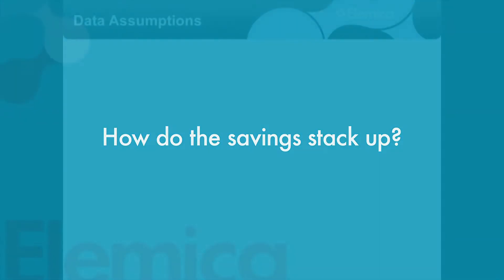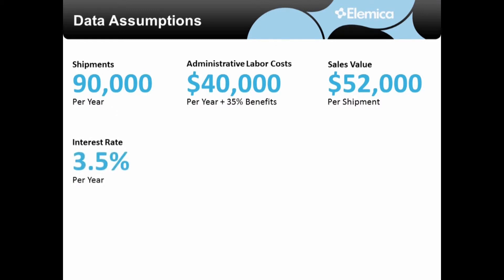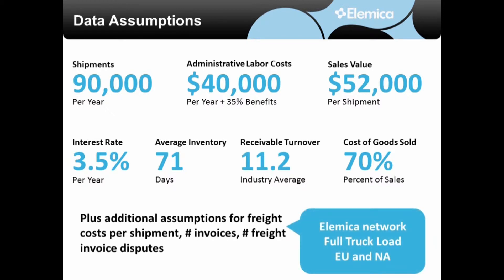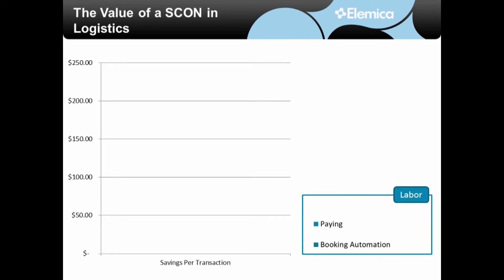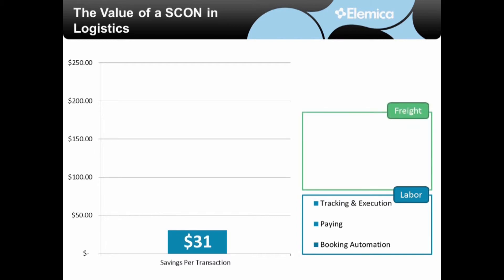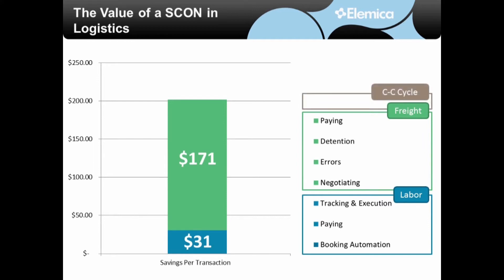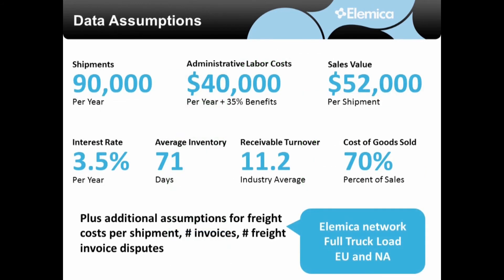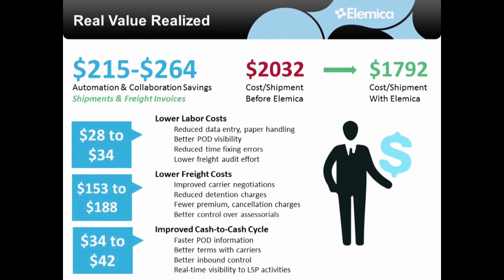How do the Logistics Savings Stack Up?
Cindi Hane, Elemica's VP of Logistics, illustrates just how impactful logistics savings can be.